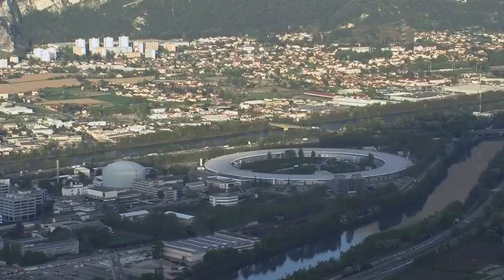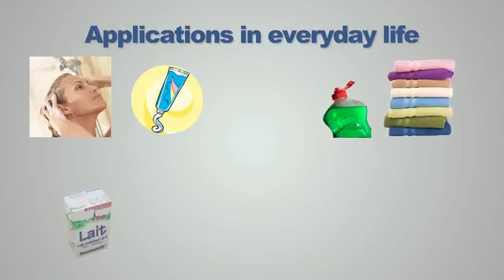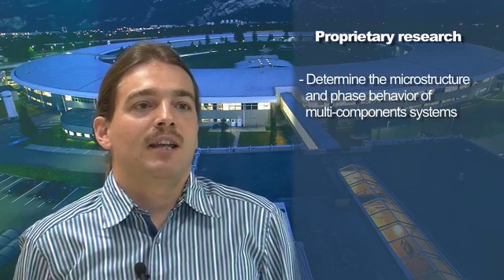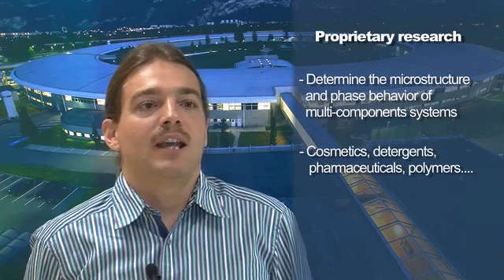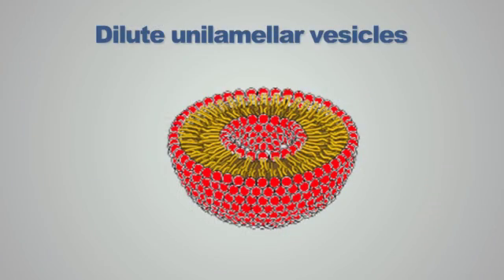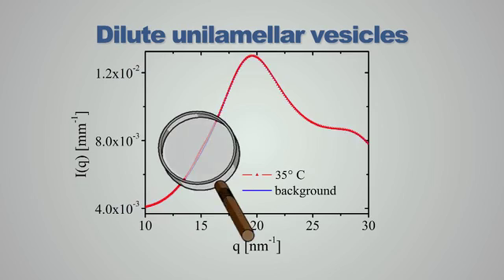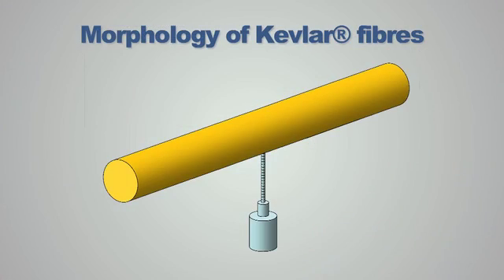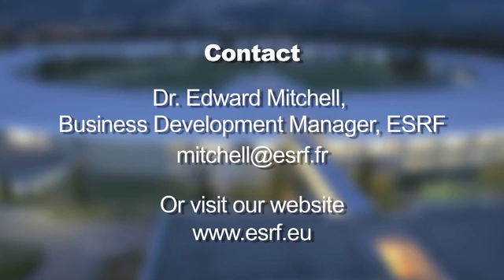Small and wide angle X-ray scattering (SAXS & WAXS)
Synchrotron X-ray techniques for industry R&I:
SAXS & WAXS at the ESRF by Dr Michael Sztucki